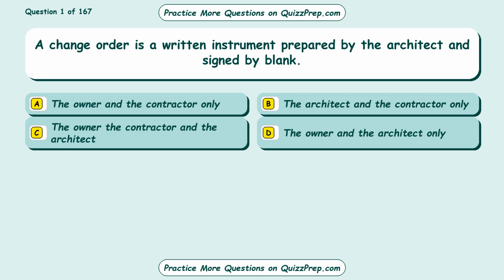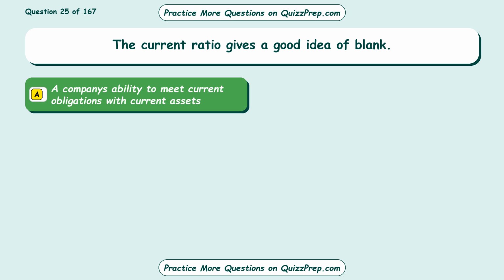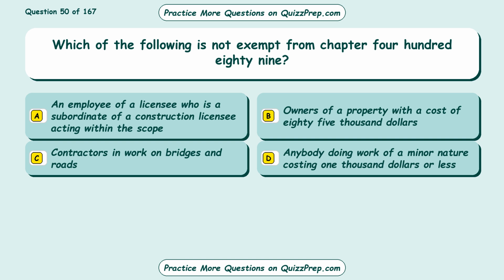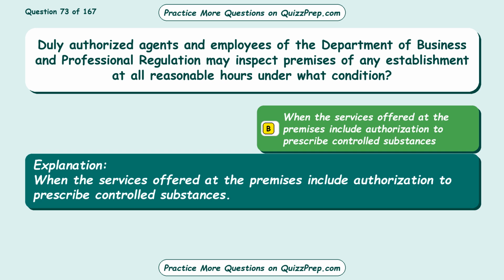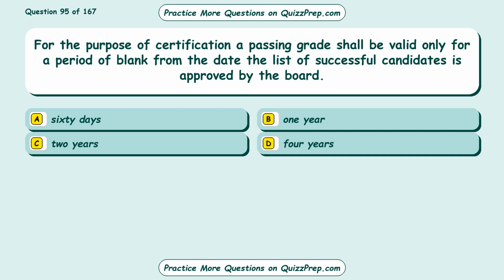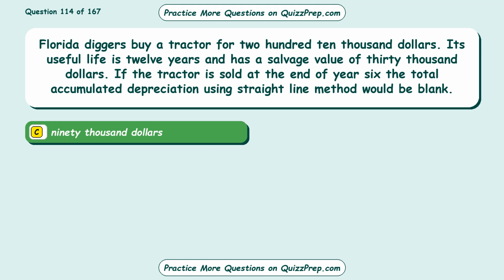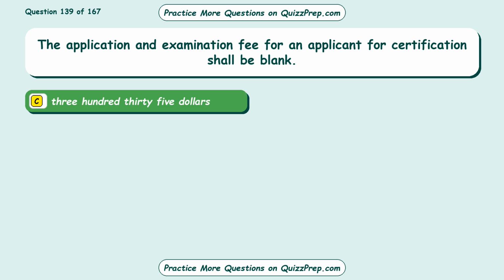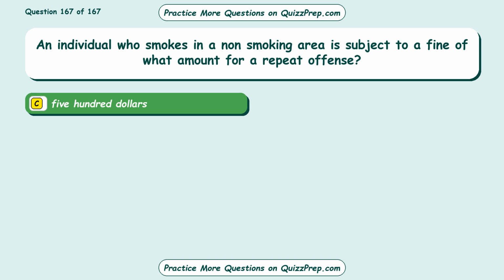Pass the Florida Business and Finance Exam 2026 | New Contractor Questions and Answers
Get the quizzes, packages, and cheat sheets you need to study with confidence Pass the Florida Business and Finance Exam 2026 | New Contractor Questions and Answers

Preparing for the Florida Business and Finance exam in 2026 requires more than just skimming through old textbooks. The testing landscape for contractor licensing has become more rigorous, focusing heavily on intricate financial management, specific Florida statutes, and complex labor laws that many candidates find overwhelming. This video provides a comprehensive breakdown of the most critical questions and detailed answers you will encounter on the exam this year.

Getting your Florida contractor license is a massive milestone for your career and your business. Whether you are aiming for a General, Building, Residential, or Specialty license, the Business and Finance portion is a mandatory hurdle that requires a strategic approach. We have analyzed the latest 2026 exam trends to ensure the information provided here is current, accurate, and highly relevant to what you will see on test day.

We dive deep into the core topics that the DBPR and testing providers like Pearson VUE emphasize. You will see walkthroughs of financial statements, balance sheets, and income statements, alongside the exact formulas needed to calculate overhead, profit margins, and net worth requirements. We also simplify the legal jargon surrounding Florida lien laws, workers compensation regulations, and unemployment tax requirements so you can answer with confidence.

We also provide these services, comprehensive study resources, and expert help to ensure you have every tool necessary to pass on your very first attempt. Our resources are designed to bridge the gap between knowing the material and knowing how to take the test.

One of the biggest reasons candidates fail is not a lack of knowledge, but a lack of familiarity with the testing format and time management. This video addresses the nuances of the 2026 updates, including new focus areas on contract administration and project management safety protocols. We show you how to navigate your reference books quickly to find the answers you need under pressure.

Stay focused on the sections regarding the Florida Statutes Chapter 489 and the AIA documents, as these remain heavy hitters in the current exam cycle. By understanding the logic behind these questions, you eliminate the guesswork and move one step closer to your professional goals. Watch through each question carefully and use this as a benchmark for your current study progress. If you can master the concepts presented here, you are well on your way to becoming a licensed contractor in the state of Florida.